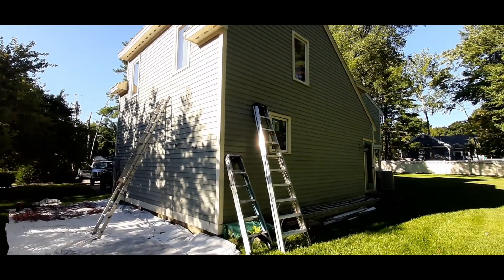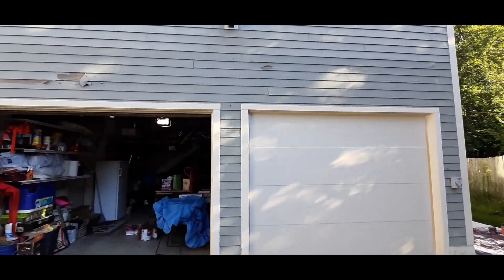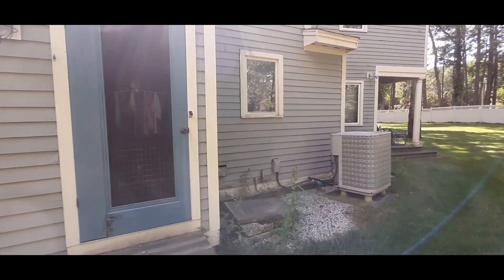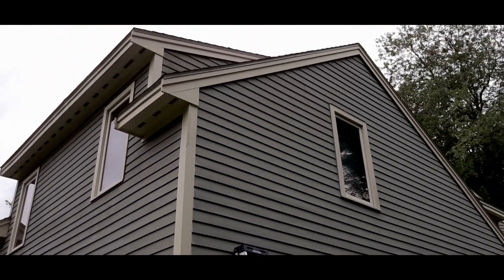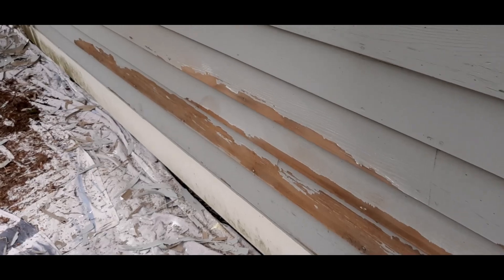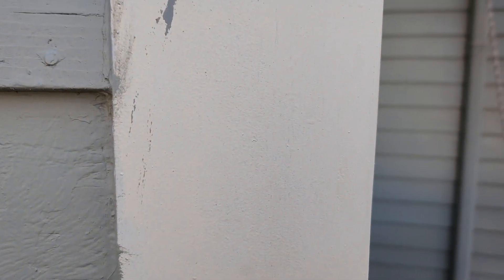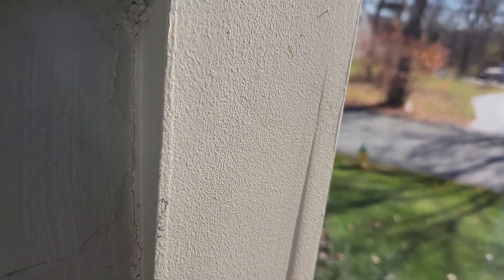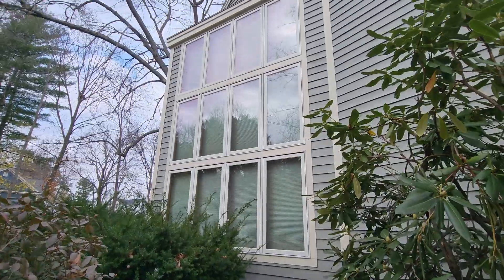Fixing a Previous Painters Exterior Hack Job Manchester NH .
An exterior paint  job that I was hired to fix . The previous two painters had no clue what they were doing resulting in some serious peeling issues . I did my best to resolve the issues .